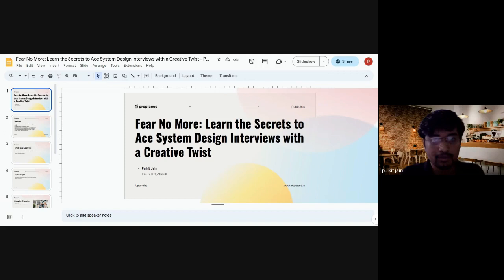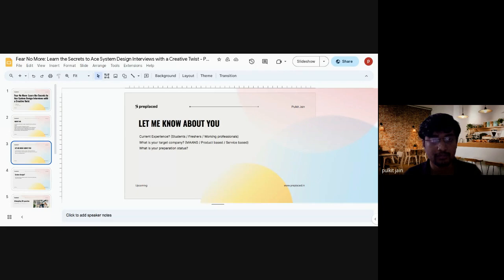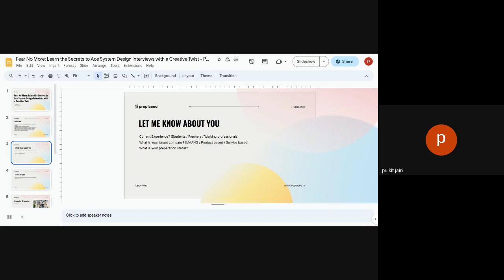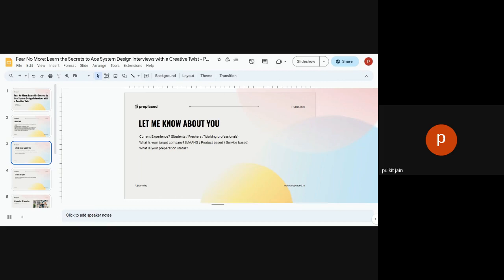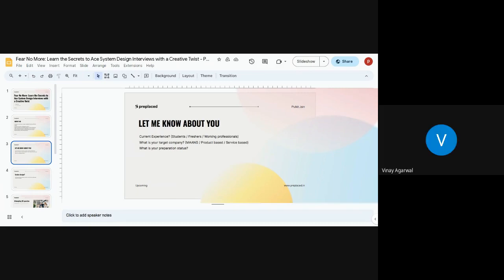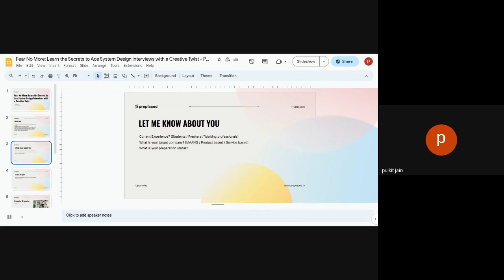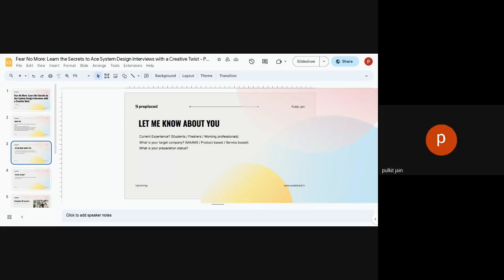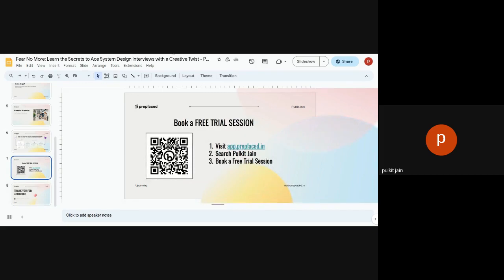Ace System Design Interviews with a Creative Twist | Live Webinar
The purpose of a system design interview is to assess your ability to design and implement a system from start to finish. System design interviews allow you to demonstrate your knowledge, problem-solving skills, ability to break down a problem into smaller parts, and your ability to work in a team.

System design interview questions focus on abstract problem-solving rather than your specific knowledge of a programming language or technology stack. As such, they're good indicators of your ability to design and solve large-scale problems without having all the information in front of you.

The key to answering system design interview questions is understanding the big picture of how your system works.

When asked about the design of a particular system, take time to understand what the interviewer wants to know and why it's important for them..